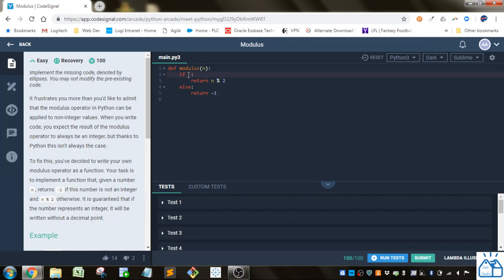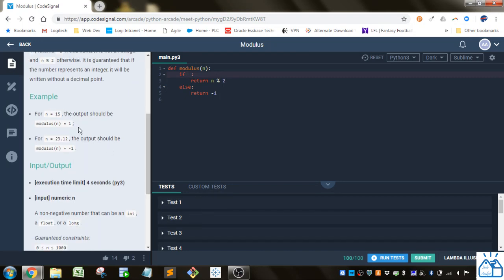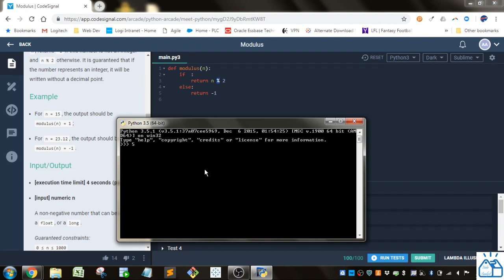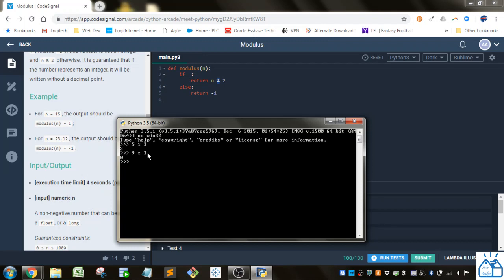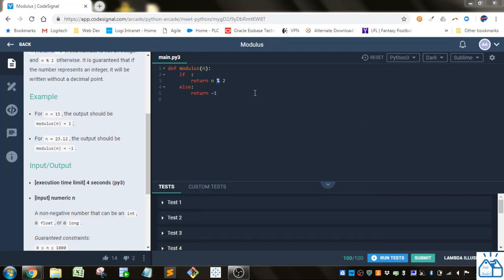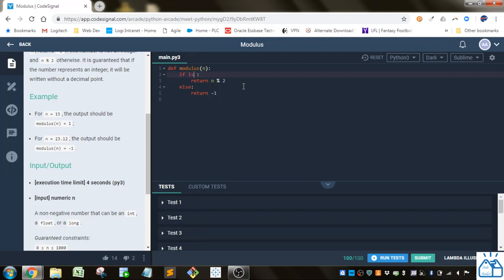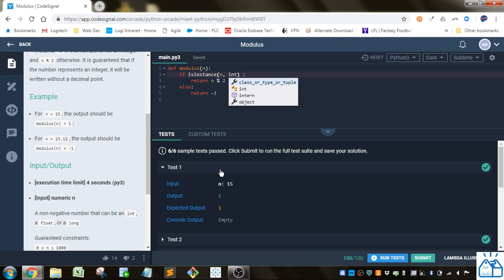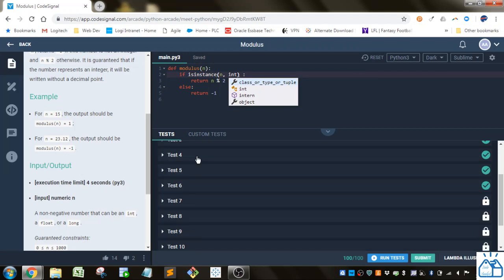Python - CodeSignal Modulus 6